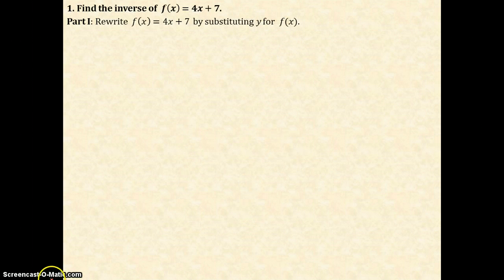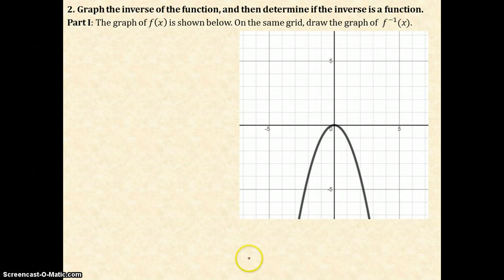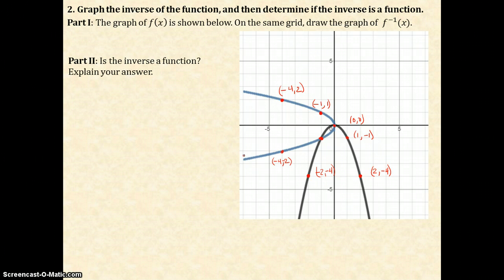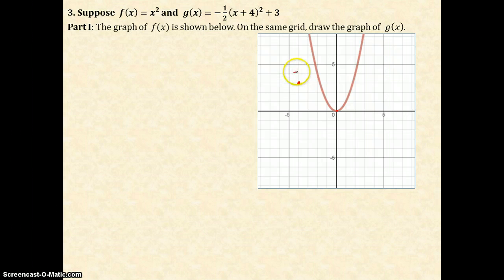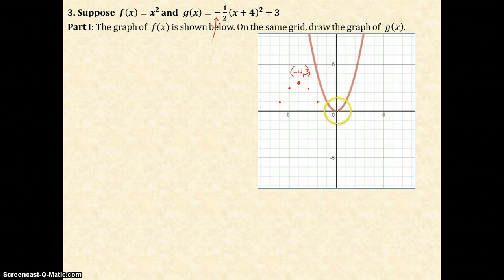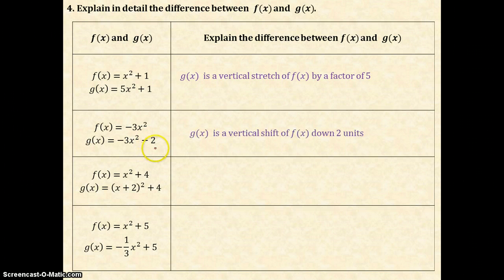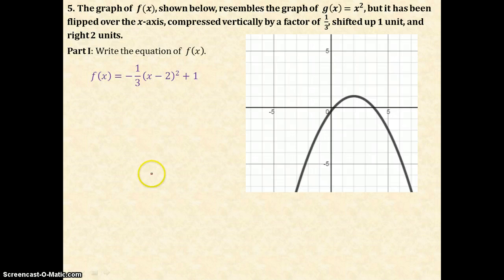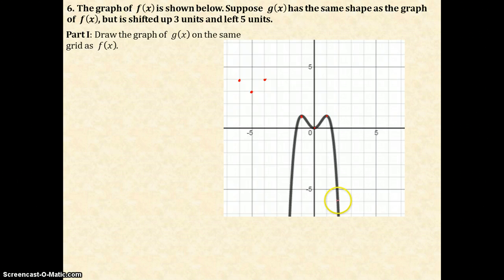Algebra 2 U4 Test Prep